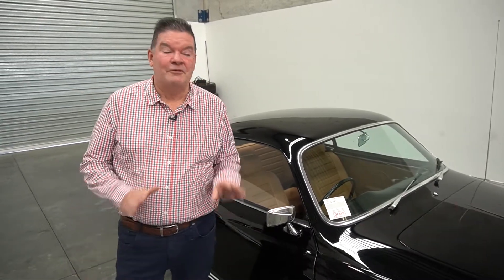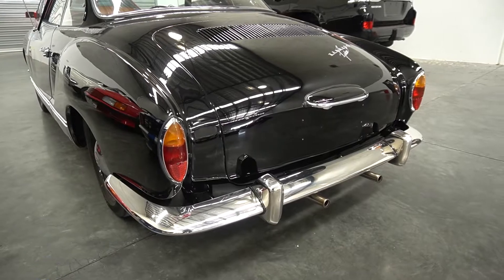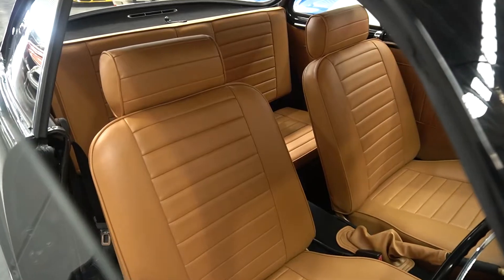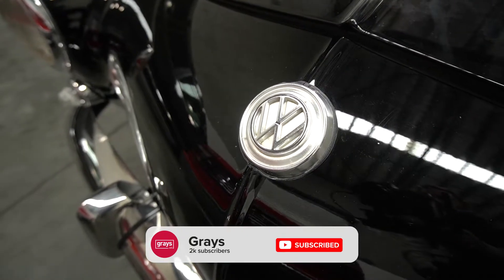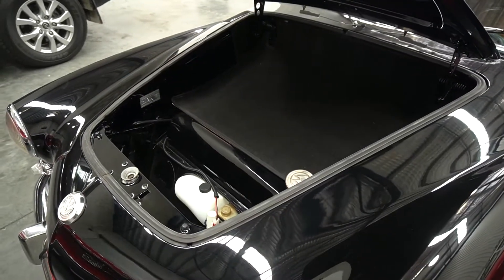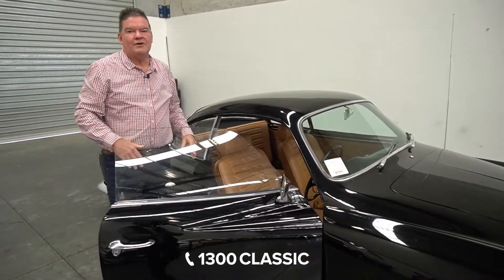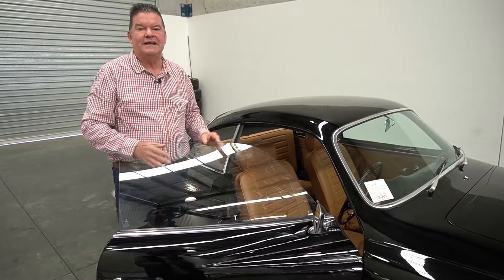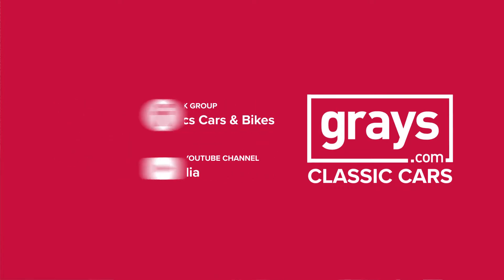Volkswagen Karmann Ghia 1963 - Brisbane, QLD - Grays Classics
Description
1963 Volkswagen Karmann Ghia Manual Coupe

Rare & desirable, these Karmann Ghia’s are very sort after. Their classic lines and chic styling certainly put them worlds apart from most cars from that era!! This absolutely stunning example drives as good as it looks!!!

No. of Seats: 4
Build Date: 1963
Compliance Date: Unable to locate
VIN: 4957641
No. of Cylinders: 4
Engine Capacity: 1.2
Transmission: manual
Indicated Odometer Reading: 12517
Odometer Measurement: miles
Previous Registration No: No plates
Registration Expiry Date: Sold Unregistered, Without Plates
No. of Plates: 0
Exterior Colour: Black
Interior Colour: Brown Leather
General Condition for age and kilometres:

Key: Yes
Spare Key: No
Owners Manual: No
Service History: No
Engine Turns Over: Yes
The below condition assessment is the opinion of our booking staff which may differ from your own opinion:

Seats and Upholstery: Good
Controls and Dash: Good
Paint & Panel: Good
Features:

leather trim
mp3 capability
power steering
Location: 131-153 Main Beach Road, Pinkenba, QLD, 4008